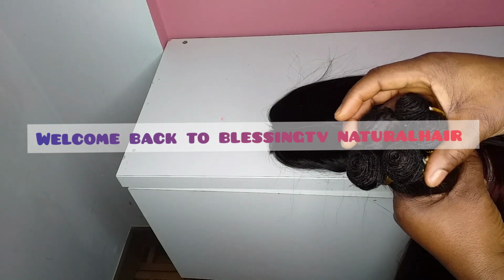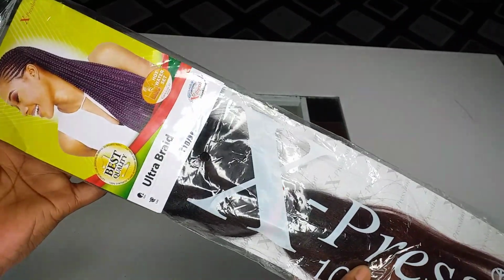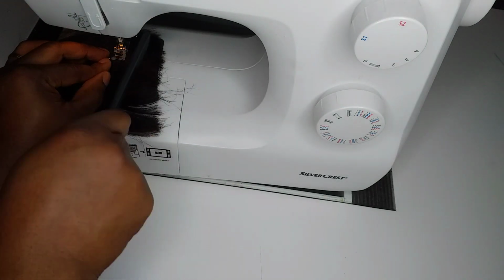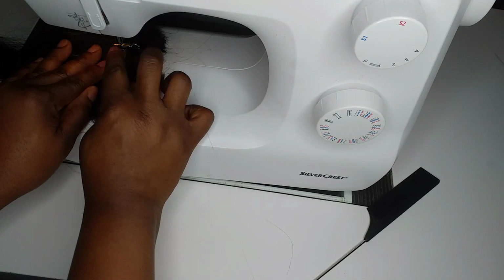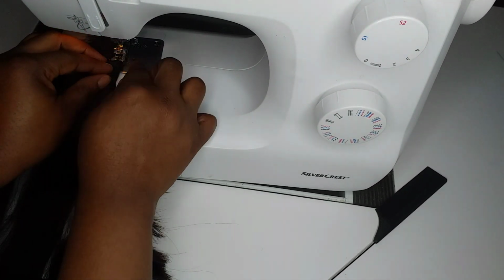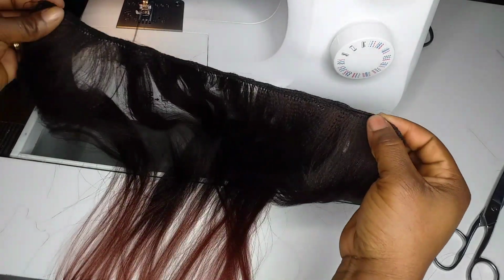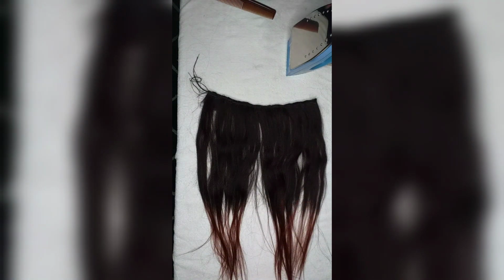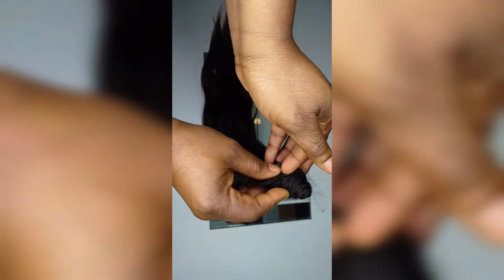learn how to make sewing machine wafts from Expression hair braid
hi friends in today's video I will be showing you how you can make create wafts from Expression hair braid enjoy and learn